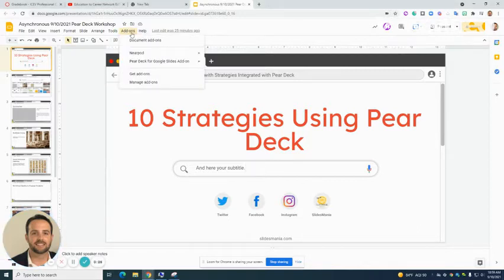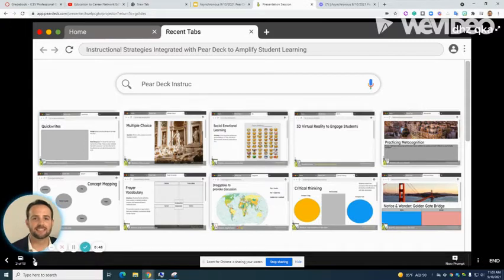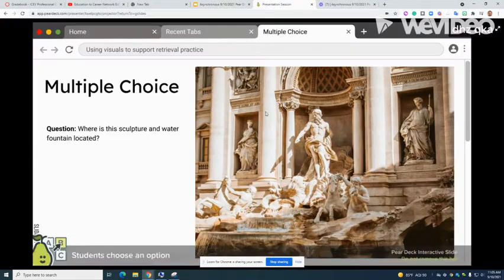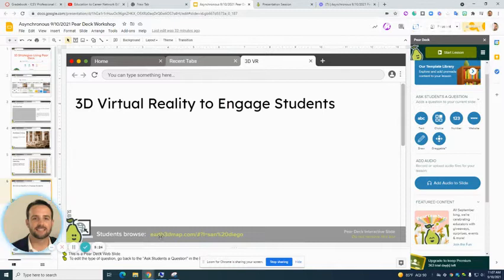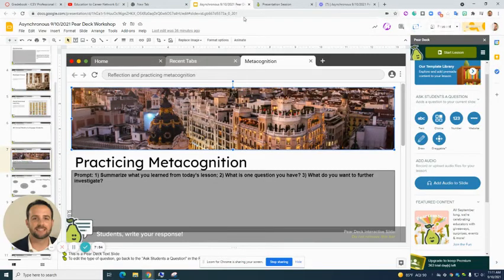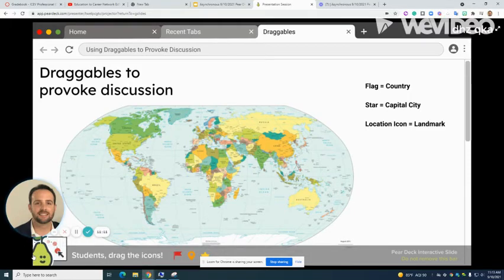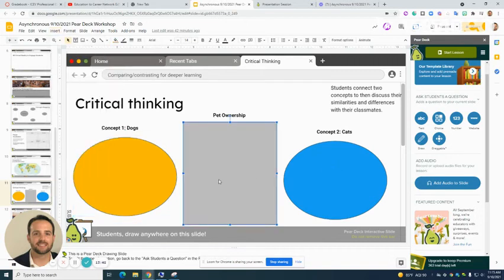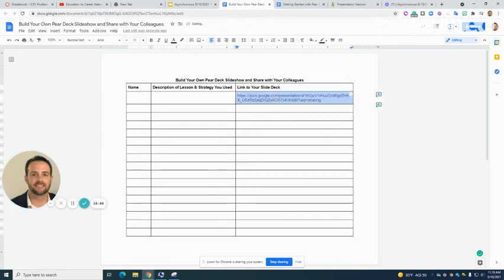10 Strategies for Active Learning with Pear Deck to Amplify Student Learning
Learn about 10 different active learning instructional strategies to amplify the learning of your students with Pear Deck. The ten active learning strategies discussed range from Quickwrites, Concept Mapping, SEL, Metacognition/Self-Assessment, Frayer Vocabulary, Formative Assessment, Retrieval Practice, and Multiple Choice Polling. Last, each of these strategies can be incorporated during synchronous and asynchronous instructional scenarios to amplify the learning of your students anywhere and at any time!